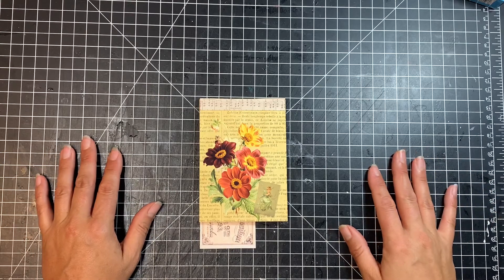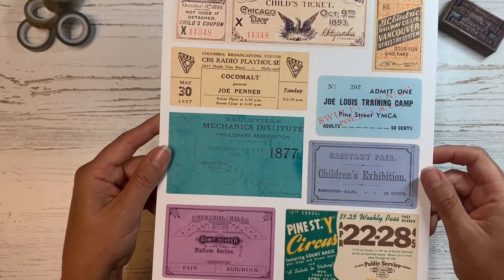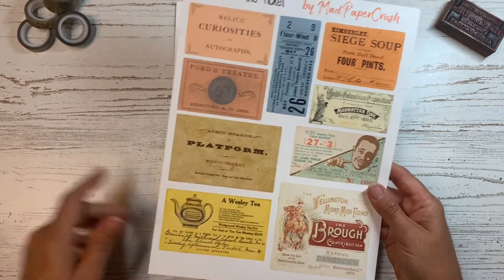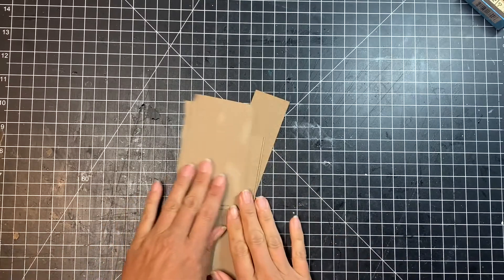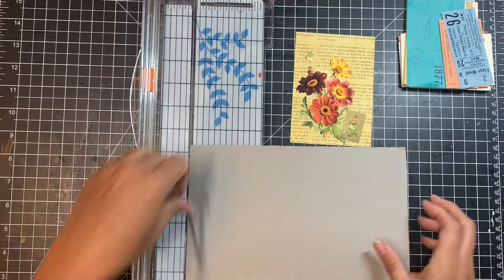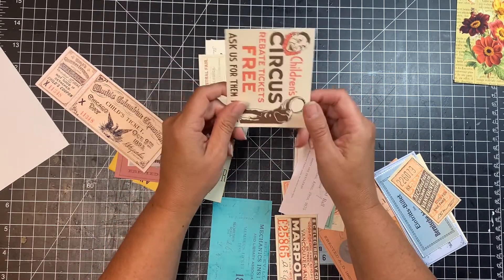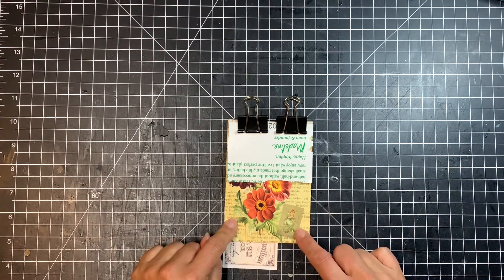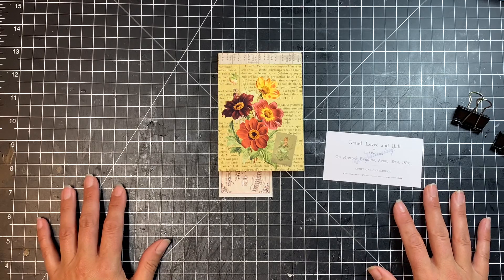Create a tear off notebook for your tickets!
Tickets for junk journalers is like sunshine on a cloudy day! I'm getting my tickets together and create a little tear off notebook that I can carry around with me as I journal on the road.

I hope you'll stick around and make this cute little ticket ephemera holder with me!

Aleene's Tacky Glue
Fiskars 12" paper cutter